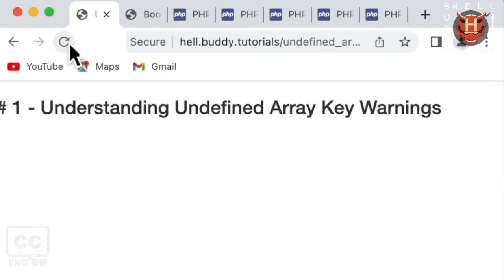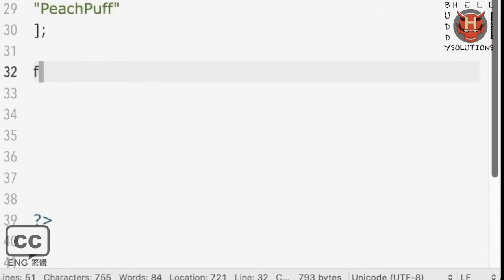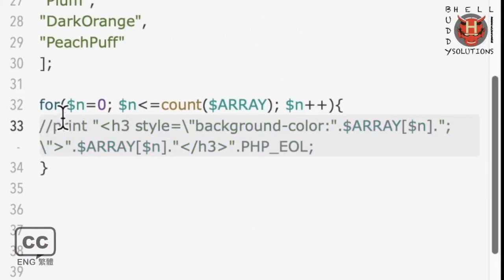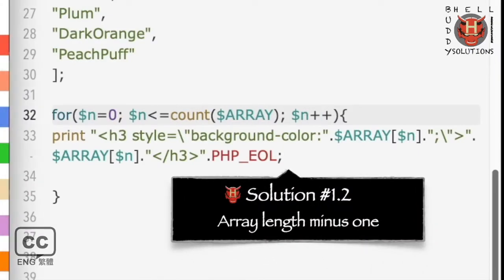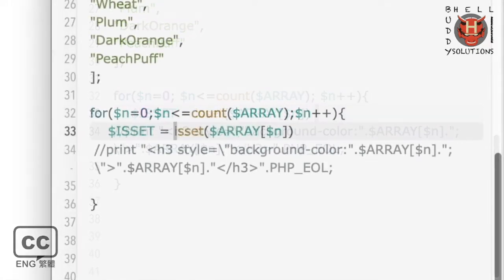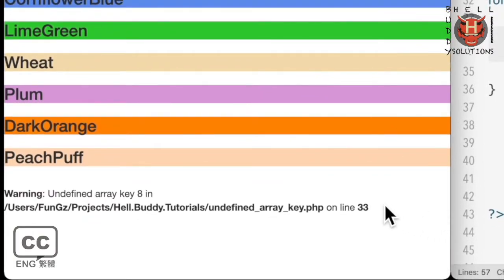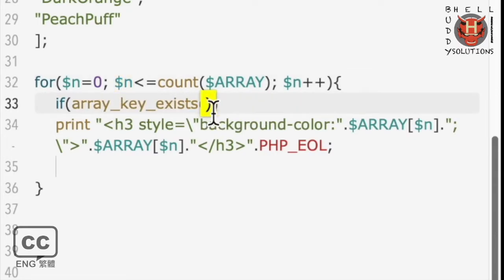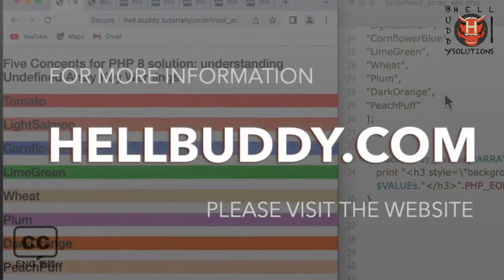Five Concepts for PHP 8 solution: Understanding Undefined Array Key Warnings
[Video Title – 視頻標題]
PHP 8 解決方案的五個概念：理解 Undefined Array Key Warnings

[Contents of this episode – 本集的綱要集內容]
This episode is about PHP undefined array key warnings. HellBuddy explains five concepts to solve this problem on PHP, especially v7 or v8.
這一集是關於 PHP 未定義數組鍵的錯誤信息。 HellBuddy 解釋了五個概念來解決這個以上的PHP問題，尤其是 v7 或 v8。

CC Available: The video has English and Traditional Chinese subtitles. 視頻附有英文和繁體中文字幕。

[This Episode's Rundown - 本集的綱要]
Introduction  簡介 – [ 00:01 ]

Before Starting 開始之前– [ 00:45 ]
- Set a php array of HTML color names 設置 HTML 顏色名稱的 php 數組
- Enabling error reporting 啟用錯誤報告
- PHP 8 solving five concepts of undefined array key warning PHP 8 解決方案的五個概念

About The Channel 關於頻道– [ 03:24 ]

The syllabus of this tutorial 本教程的教學大綱 – [ 03:02 ]
#1 - Understanding Undefined Array Key Warnings 了解未定義的數組鍵警告– [ 03:46 ]
#2 - Returns True else False (Null) by isset( ) function 通過 isset( ) 函數返回 True else False (Null) – [ 06:14 ]  - Example Fixing Web Form Undefined Array Key – [ 07:12 ]
#3 - About @ (at sign) confusion (myth) 關於@（符號）的迷思– [ 09:28 ]
#4 - To access precise key locks by array_key_exists( ) 通過 array_key_exists( ) 訪問精確的鍵鎖 – [ 11:19 ]
#5 - Easily keys and values by foreach( ) 通過 foreach( ) 輕鬆鍵和值– [ 12:28 ]

Next下集預告– [ 14:13 ]
Upgrade the latest version of PHP via Homebrew
通過 Homebrew 升級最新版本的 PHP

[Relative Info -相關和有用的信息]
HTML Color Name

[HellBuddy Talk -  Life is simple but programming is not 生活簡單但編程不是]
Welcome to buy HellBuddy coffee and encourage me to make more videos. HellBuddy likes to share some experiences and solutions to provide some useful information about web development and programming. Life is simple, but coding is not. Better say hello to HellBuddy before leaving a comment or question. 1000X Thanks
HellBuddy 咖啡並鼓勵我製作更多視頻。 HellBuddy 喜歡分享一些經驗和解決方案，以提供一些關於 Web 開發和編程的有用信息。生活很簡單，但編程卻不簡單。最好在發表評論或提問之前向 HellBuddy 打個招呼。 1000X Thanks

[Report & Help - 報告和幫助]
If you suspect someone infringes copyright of a HellBuddy video without permission or HellBuddy video was posted on a platform not owned by HellBuddy / HellBuddySolutions, please report it to HellBuddySolutions Channel YouTube or hellbuddy.com.

如果您懷疑有人未經許可盜用了 HellBuddy 視頻的版權，或者 HellBuddy 視頻發佈在不屬於 HellBuddy / HellBuddySolutions 的平台上，請向YouTube HellBuddySolutions 頻道 或 hellbuddy.com 報告。